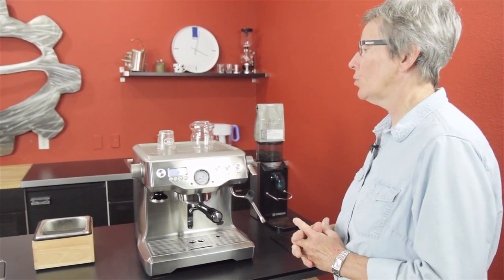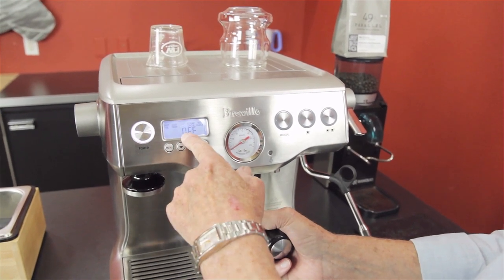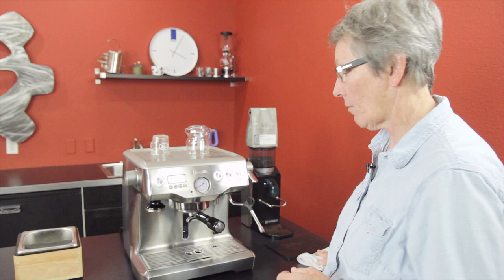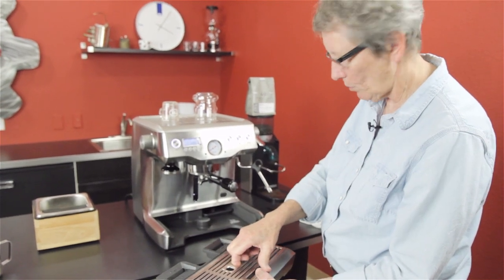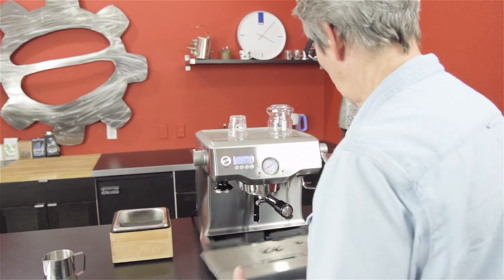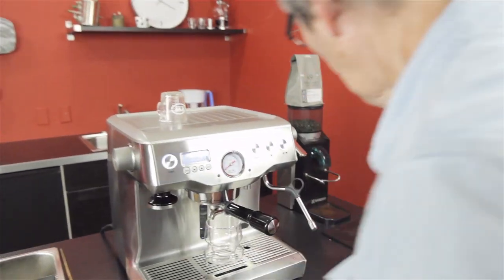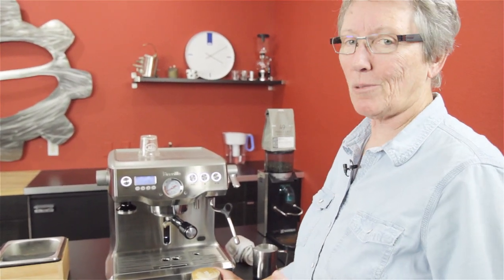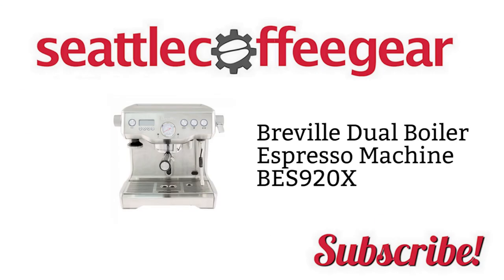Breville Dual Boiler Espresso Machine | Crew Review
Looking to up your espresso game? Then check out the Breville Dual Boiler BES920XL espresso machine! A digital PID, programable buttons, and a magnetic tamper- what else could you ask for?